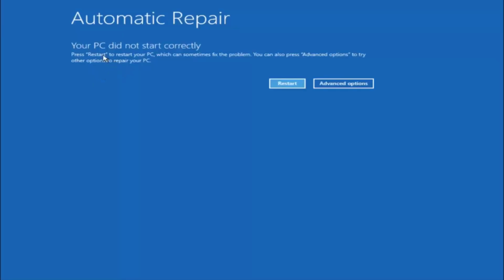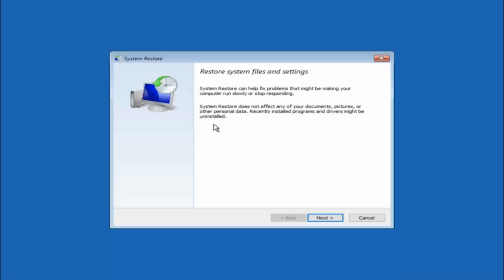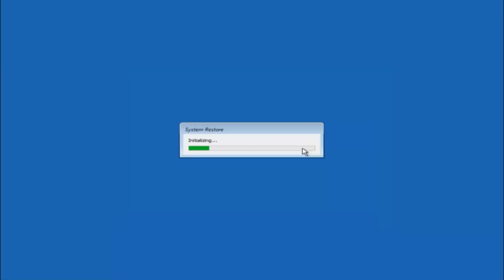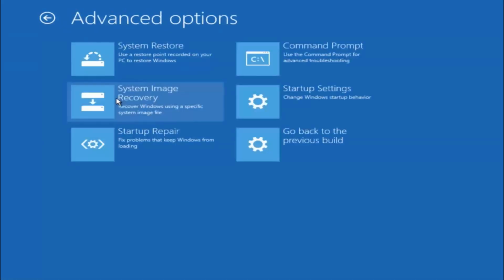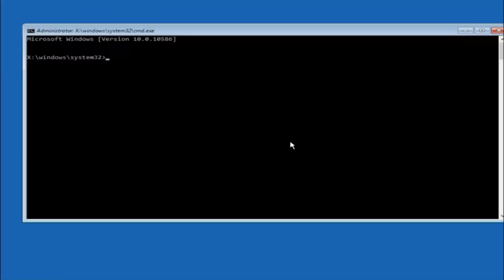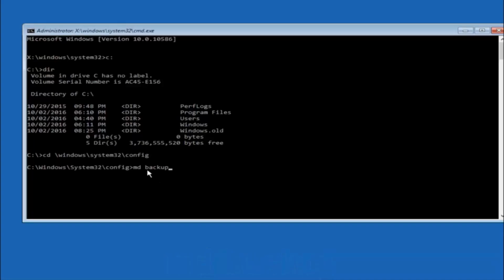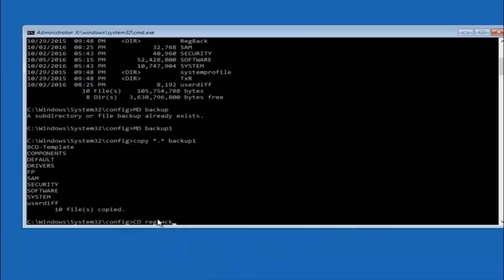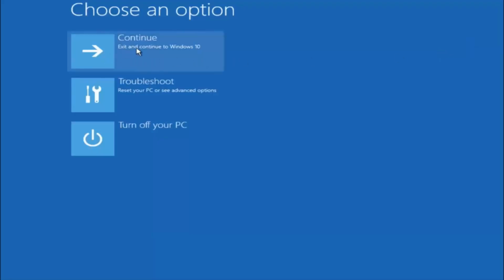How To Fix Blue Screen on Dell Latitude 5440 [Solution]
If your Dell Latitude 5440 is experiencing a blue screen, this video explores the issue and discusses common causes that may lead to this Windows system error. Blue screen problems can interrupt daily tasks, cause unexpected restarts, and affect the overall stability of your laptop. This tutorial focuses on the Dell Latitude 5440 blue screen issue, helping viewers understand the symptoms and possible causes without covering the repair process. Whether the error appears during startup or while using Windows, this video provides useful information about the topic.

This tutorial is designed for Dell Latitude 5440 users who want to learn more about blue screen errors and Windows system performance concerns. It provides helpful insight into the topic while focusing on understanding the issue rather than explaining repair steps. If your Dell laptop is experiencing unexpected crashes, startup problems, or recurring system errors, this video offers valuable background information. It is a useful resource for understanding Dell Latitude 5440 blue screen problems and improving awareness of common Windows stability challenges.